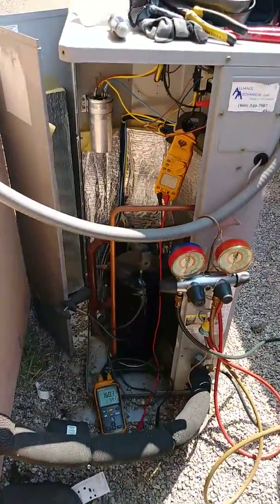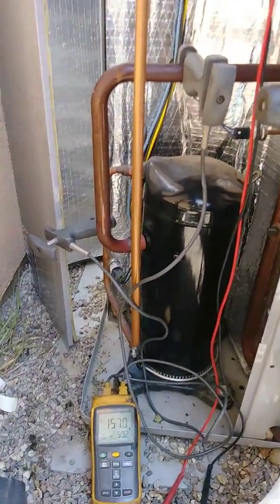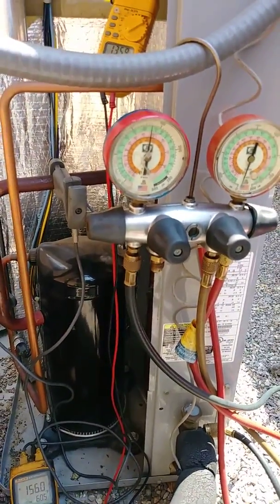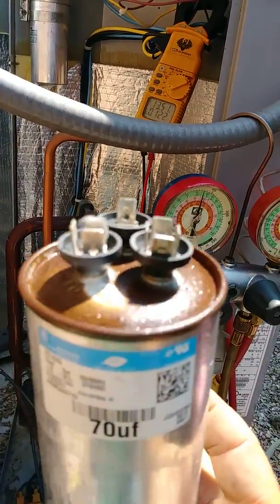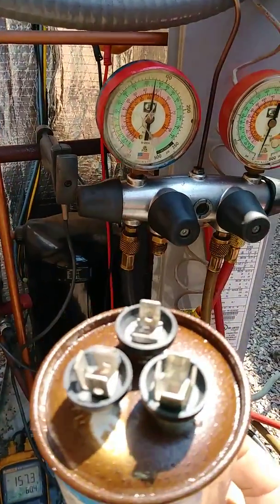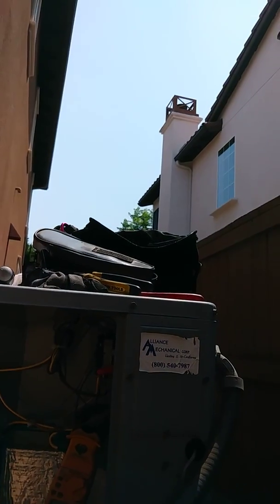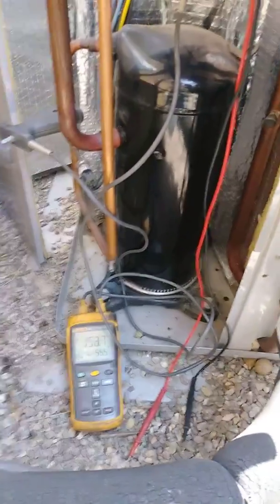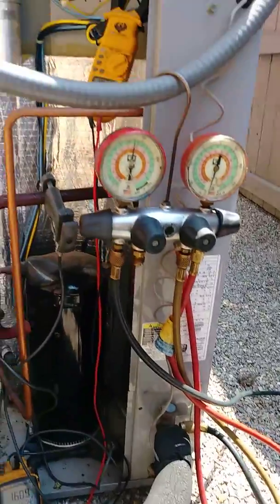Carrier slim compressor